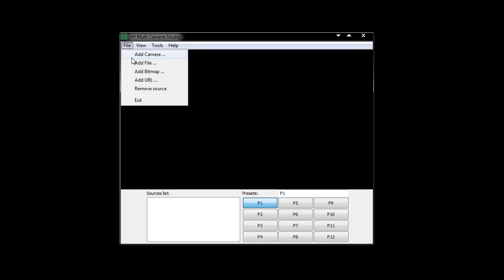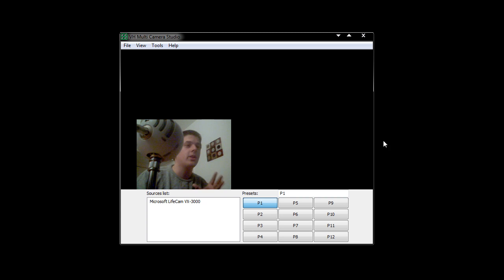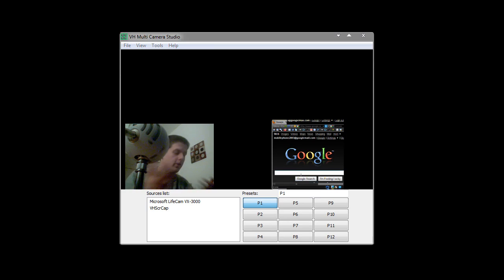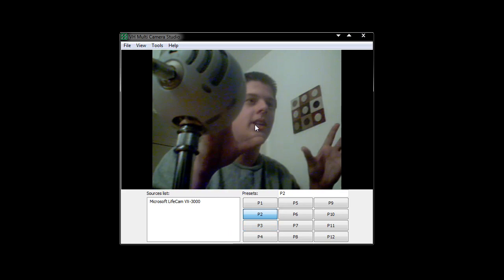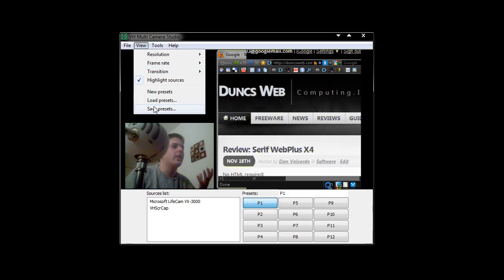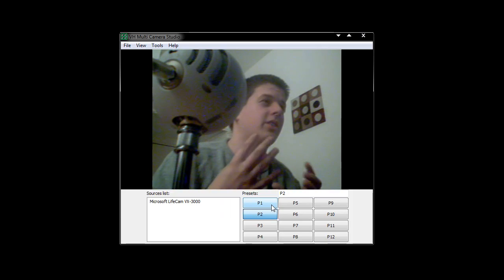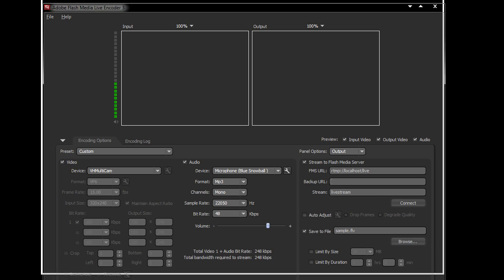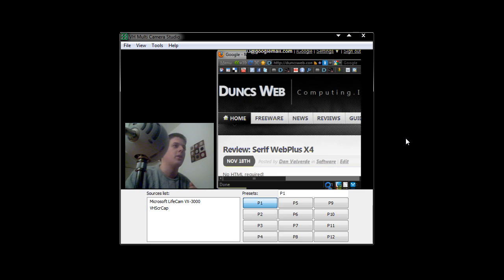Review: VH Multi Cam Studio -Multiple Cam Feeds In One Video